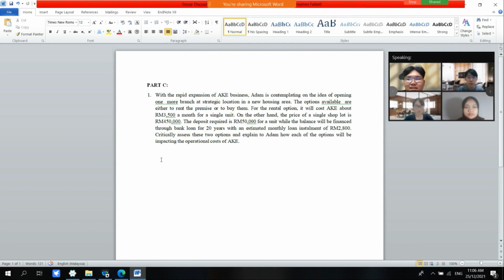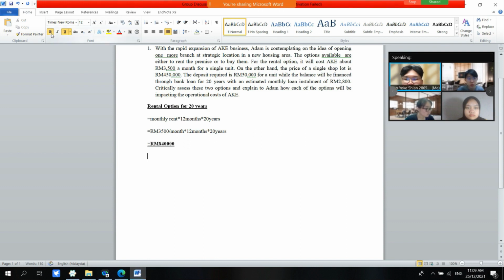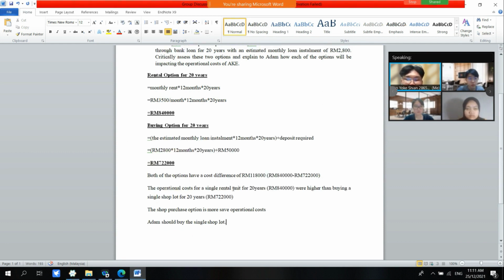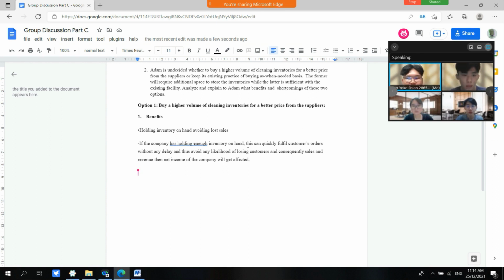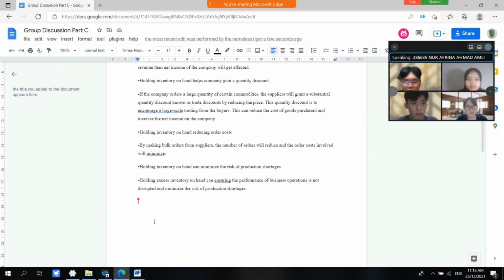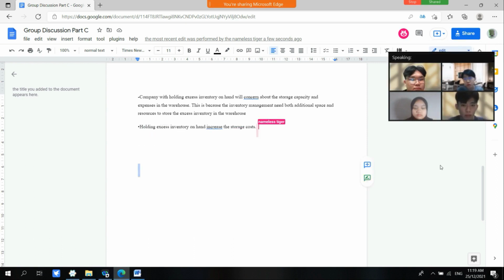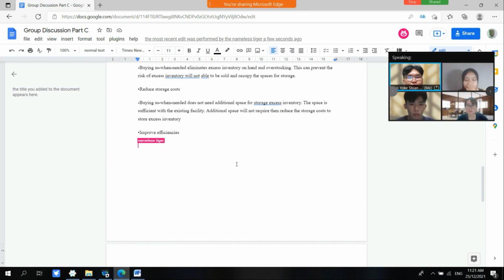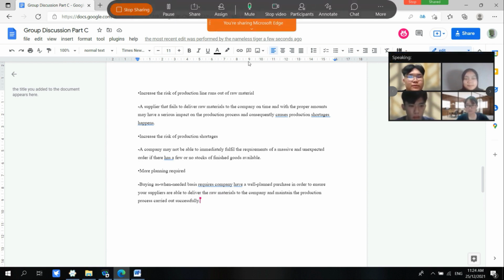BKAL1013 Business Accounting Group 2 Group Assignment Part C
Acc Group 2
NG HAN SIANG 286506
TAN MING HUI 286528
FOO YOKE SHIAN 286593
NUR AFRINA AHMAD AMLI BT ABDULLAH 286635
OOI JIA LE 286658